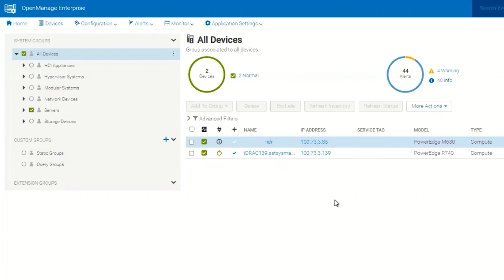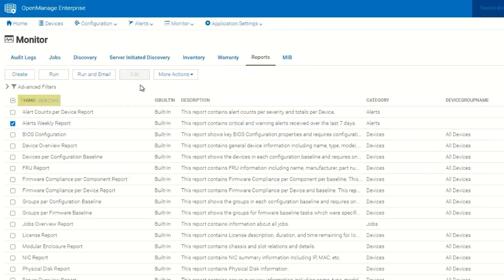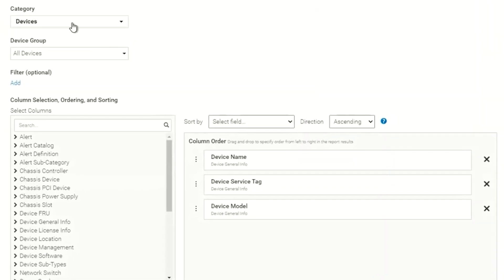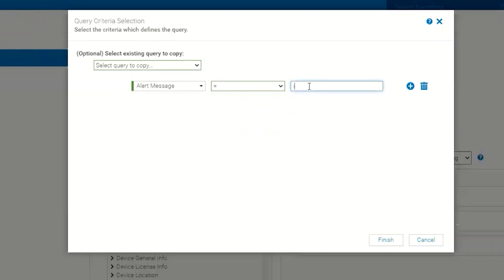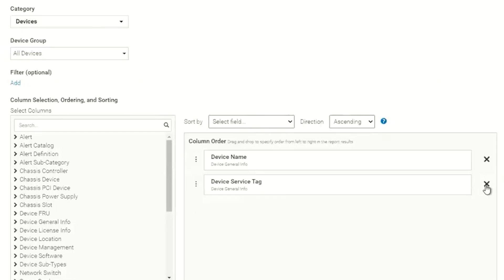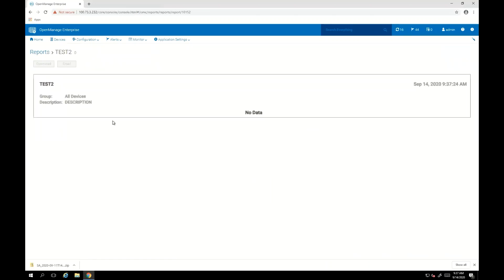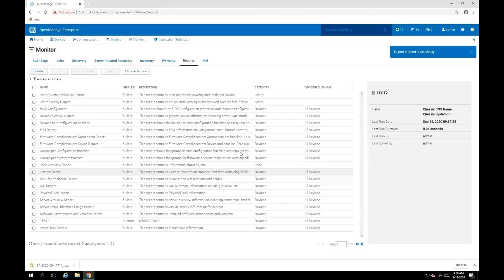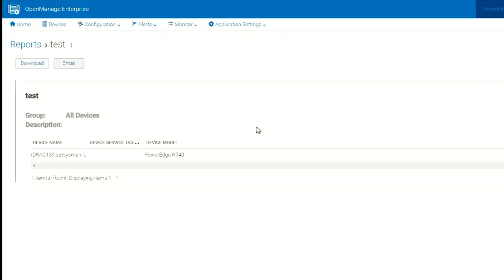OpenManage Enterprise Reports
Here's how to work with reports in OpenManage Enterprise, You can run the standard reports, edit them or create your own from scratch. You can view the results, save them in a variety of formats or have them sent by email.